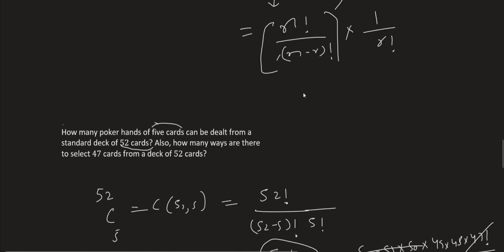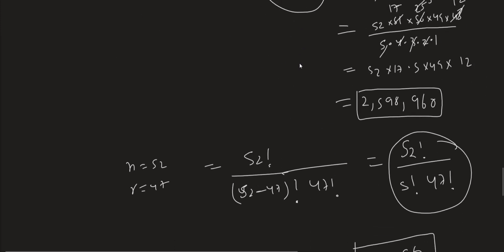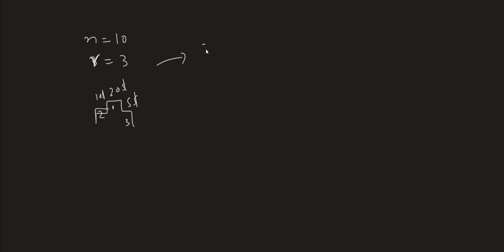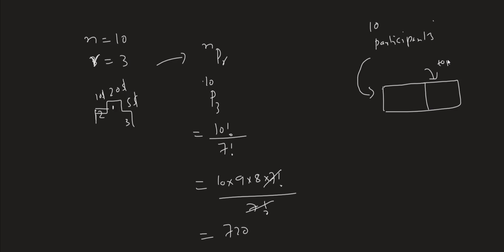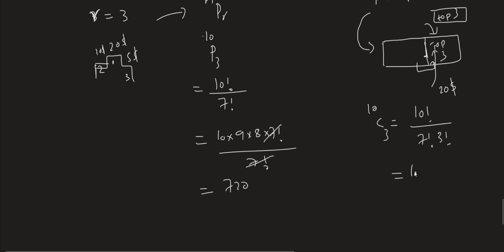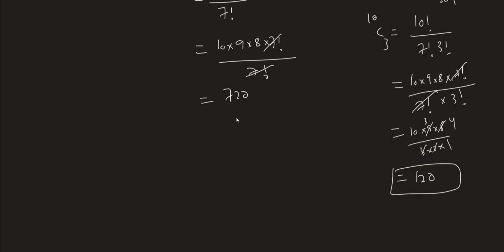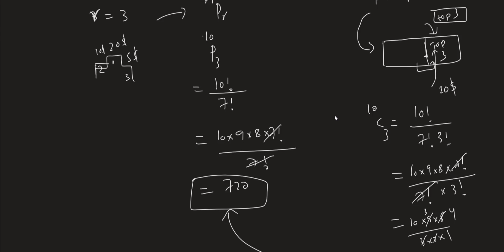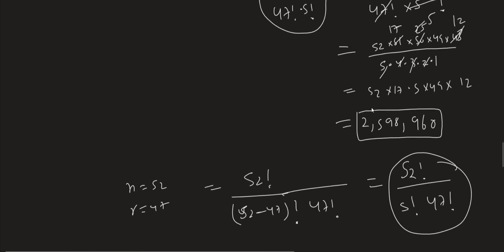Difference between Permutations and Combinations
The difference between these two concepts is discussed.